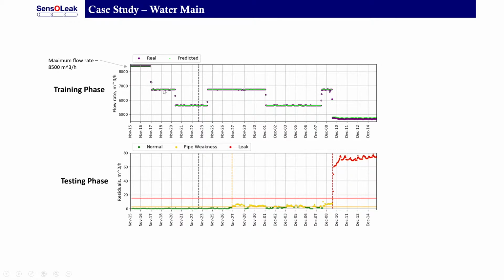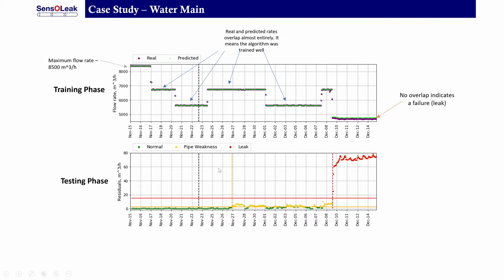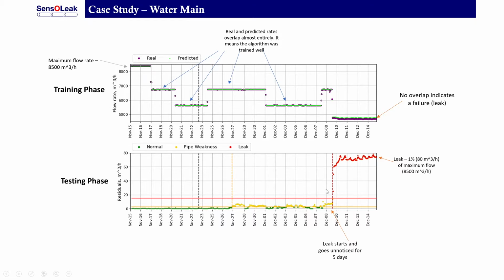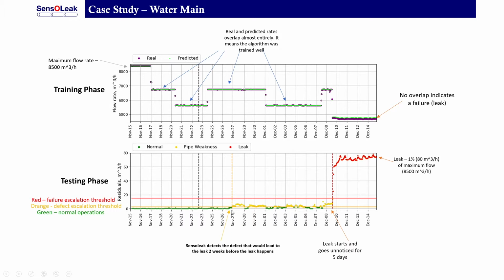case study - water main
Description of a case study performed on a water main pipeline